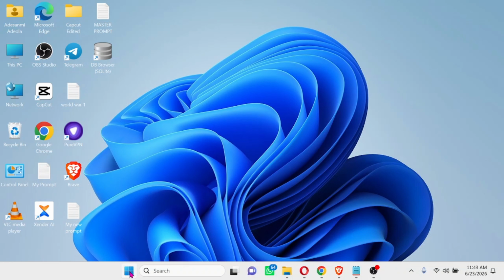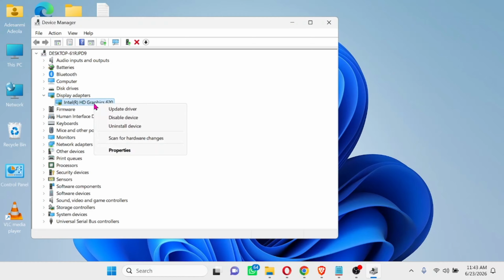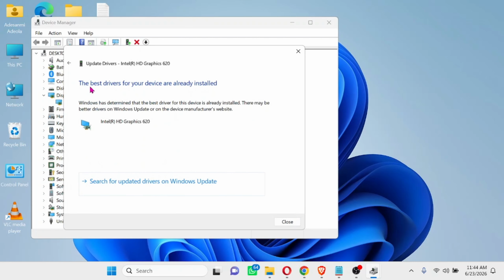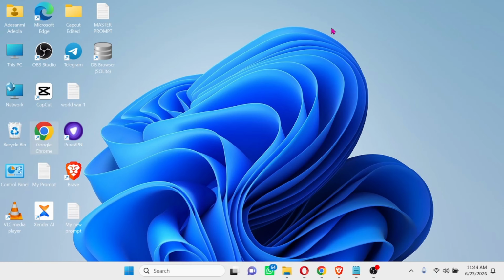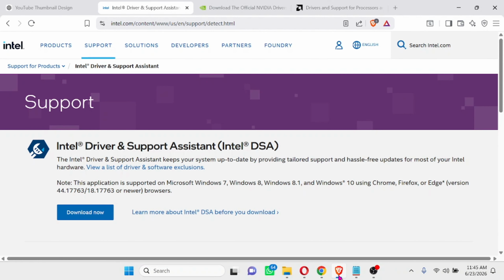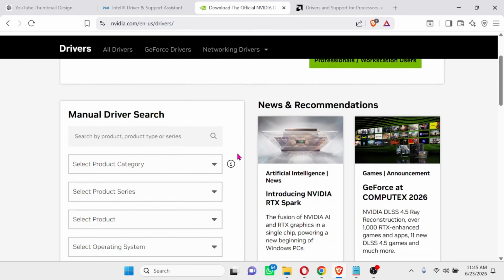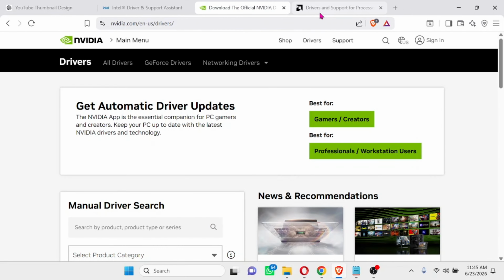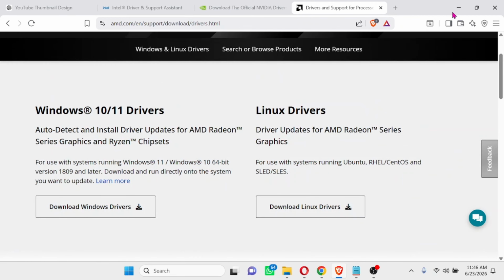Outdated Graphics Driver? Here's How to Update Any GPU Driver in Windows 11/10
Is your graphics driver outdated and causing performance problems on your PC? In this tutorial, you'll learn how to update ANY graphics driver in Windows 11 and Windows 10 quickly and safely.

Whether you're using NVIDIA, AMD, or Intel graphics, this step-by-step guide will help you install the latest driver version, improve system stability, and fix common display issues. Learn the best methods to update graphics drivers and keep your Windows PC running smoothly.